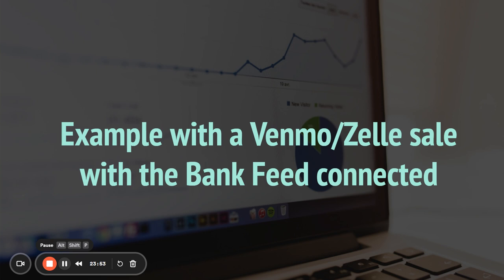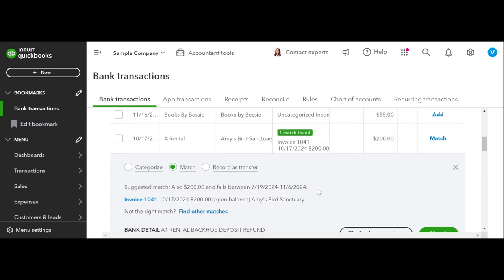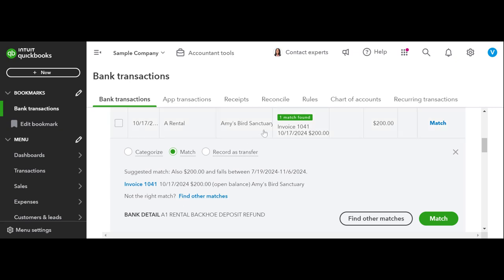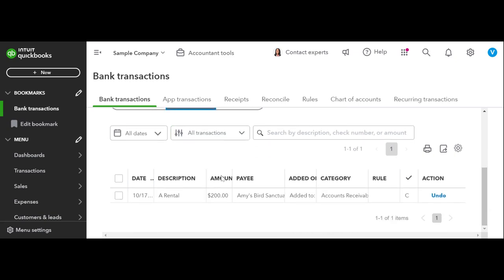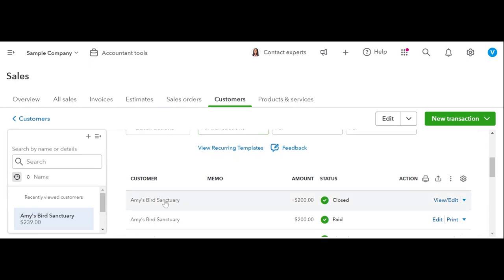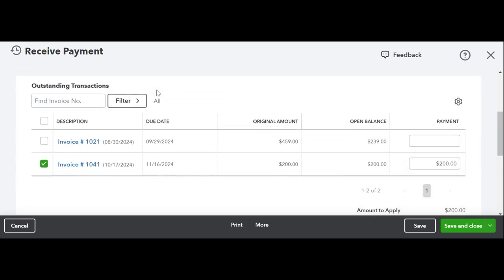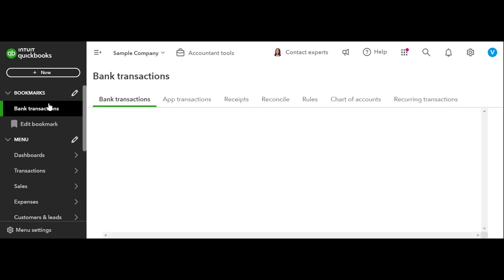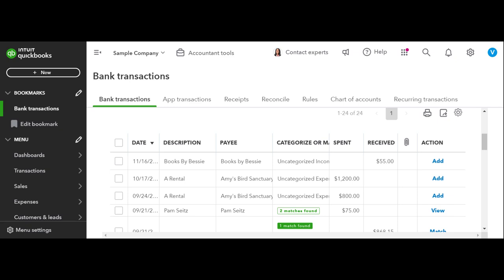Bookkeeping Training: Accounts Receivables Curriculum Pt 6 Venmo Zelle with Bank Feed